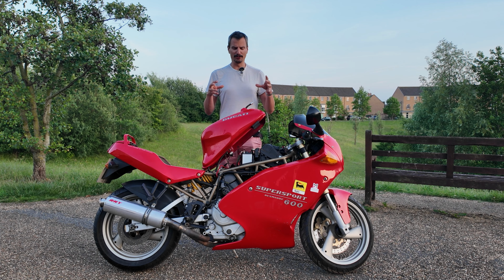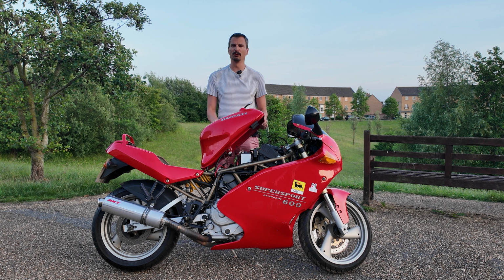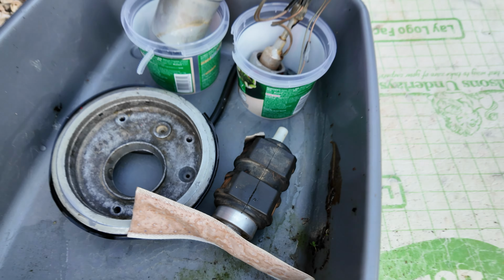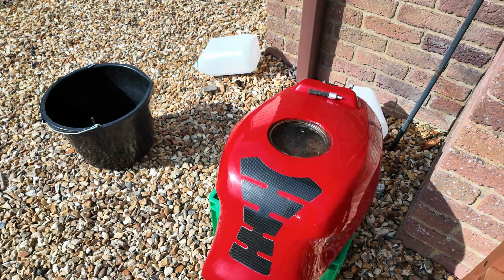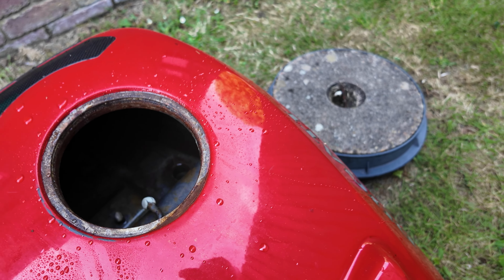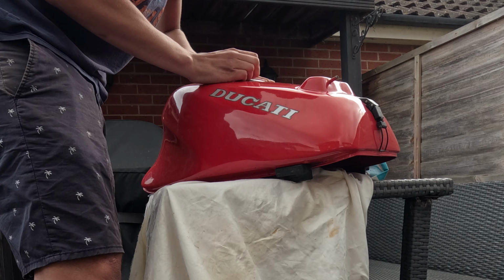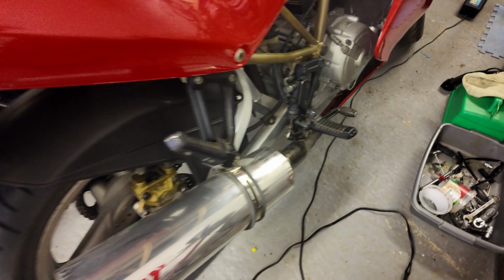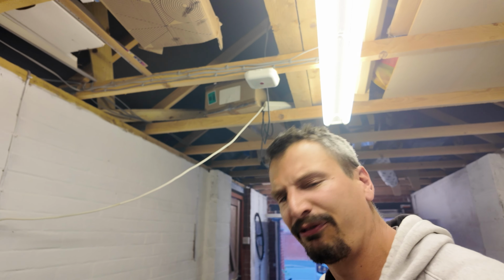Can I Get My Rubbish Ducati Working?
My Ducati 600 Supersport, a questionable auction purchase, has a pretty grotty fuel tank. So before I started it up for the first time on its fresh battery (the one it came with was dead), I needed to flush the tank with white vinegar, which the Internet tells me will clear the rust. But how well will it actually work, and can I get the bike started for what might be the first time in ages?

About me:

I'm Matt Robinson, a motoring journalist you may or may not have previously seen on the Car Throttle and Visordown YouTube channels. I've since moved on, but still fancied rambling on about motorcycles on the internet. Sorry about that.